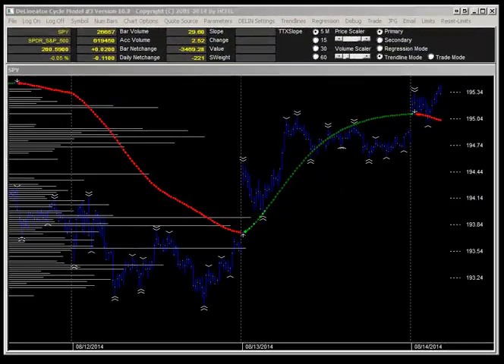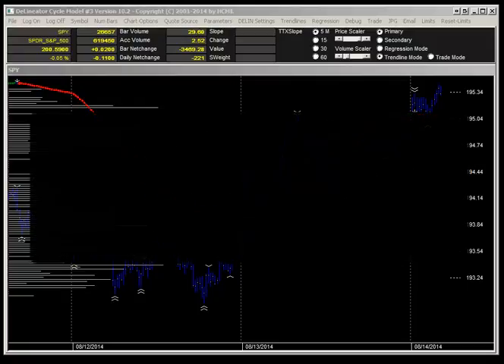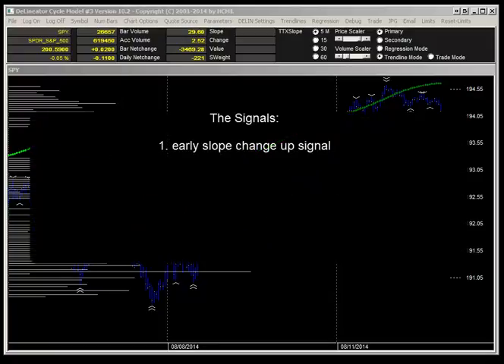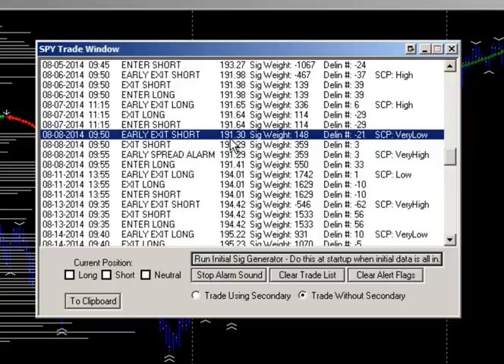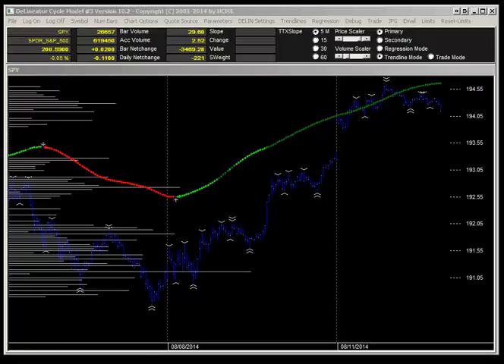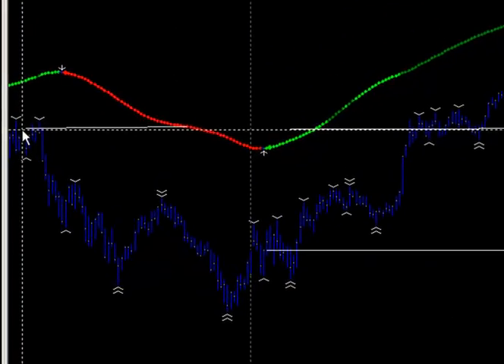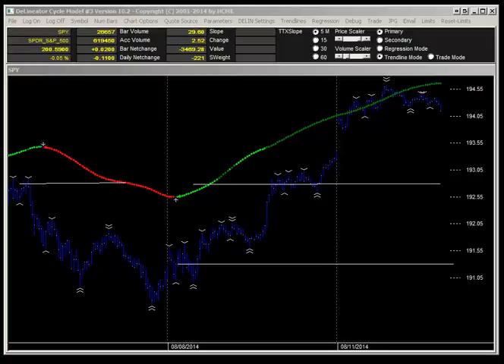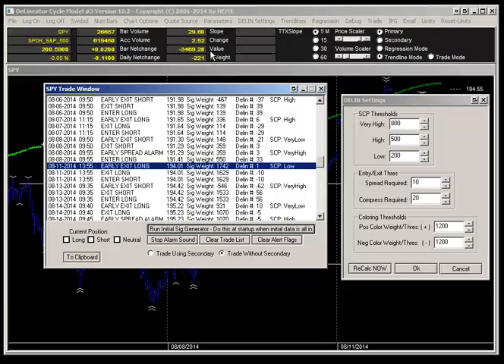5 Minute Delineator Model Trading Strategy Tutorial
This video describes the 5 minute Delineator Model Trading Strategy.  The Model was designed to help new users solve the most common trading faults and learn how to develop a trading plan of their own.  The Model isn't the best or only way to trade using the Delineator.  The Model is however the best way for you to learn and put you on the right path.